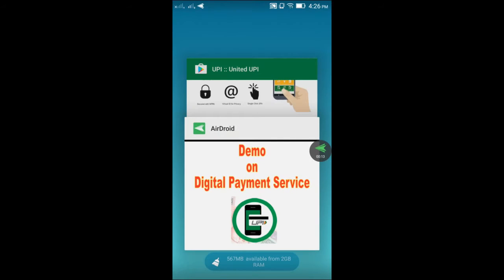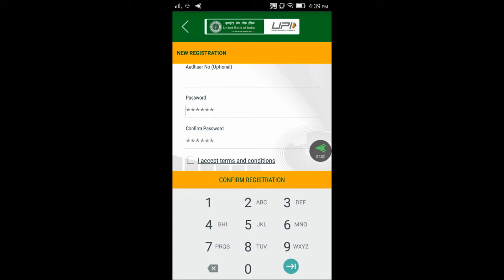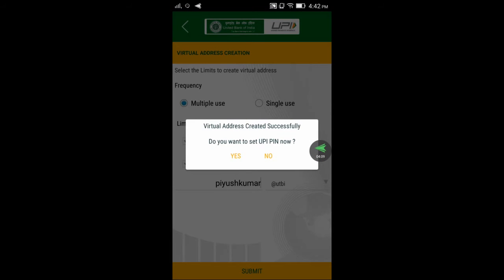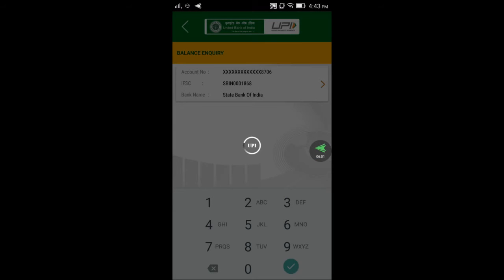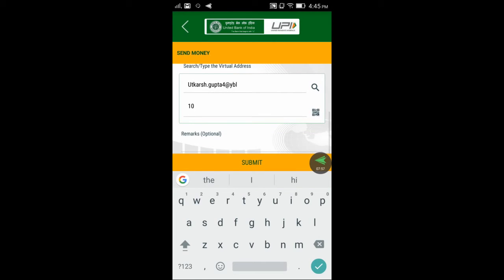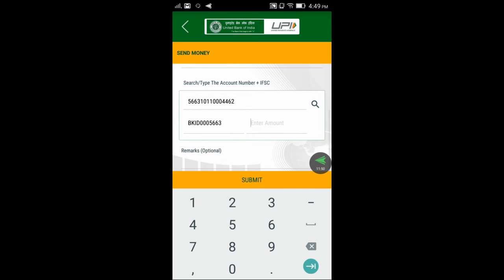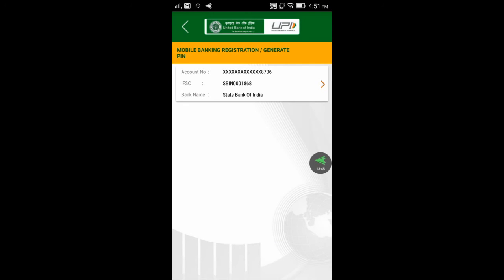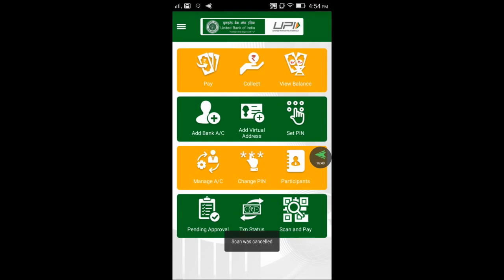Demo on UPI service